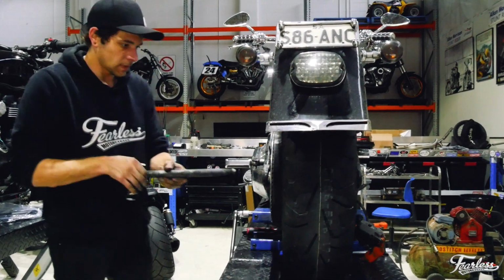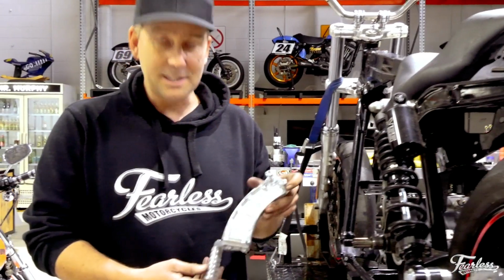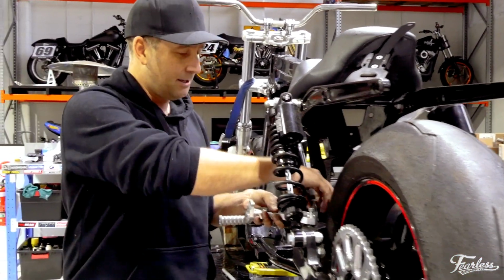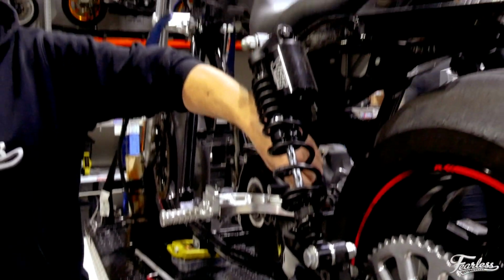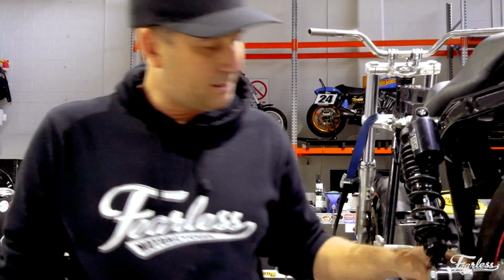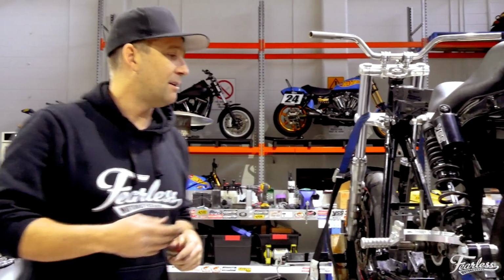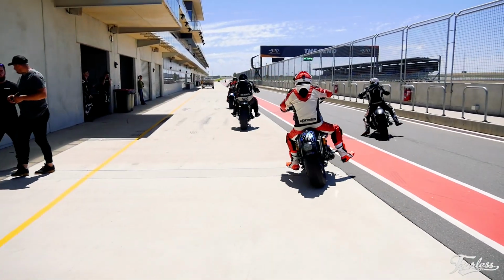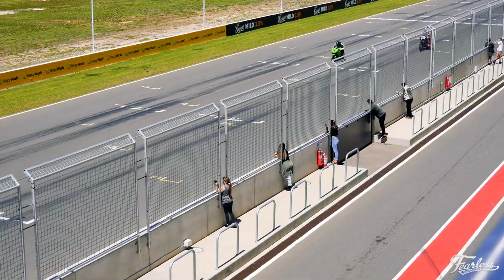Fearless Harley Racing : Lockdown Edit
Catch up with the blokes at the the Fearless workshop and check out the latest developments on the Fearless Racing Series, including footage from testing at The Bend race circuit.
For bike, accessories and merchandise enquiries contact Allan on...
41 Oaklands Road, Somerton Park, South Australia 5044